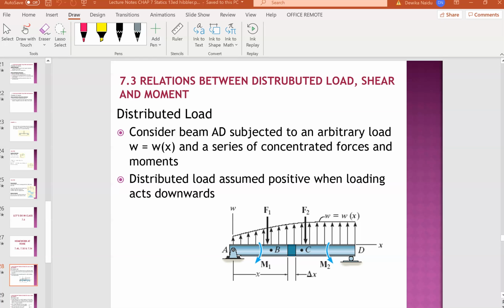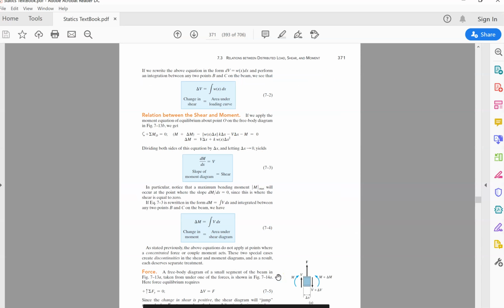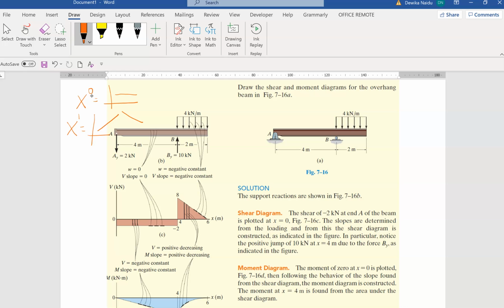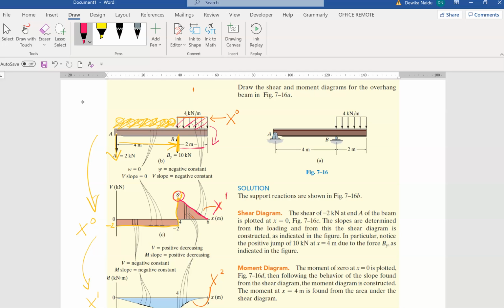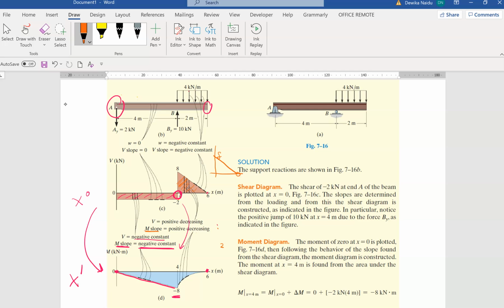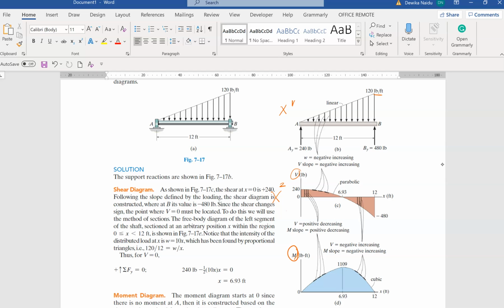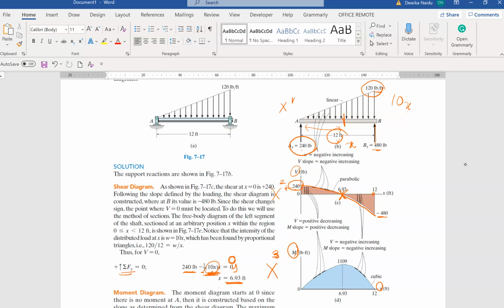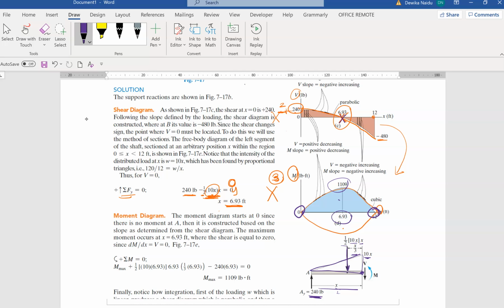Dewika Statics Lecture Chap 7 (Part 3/3)